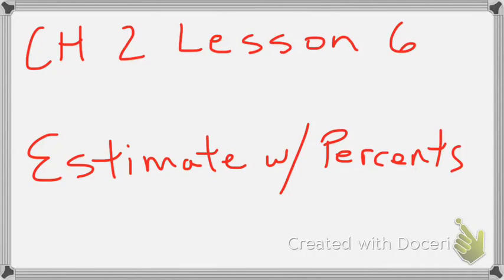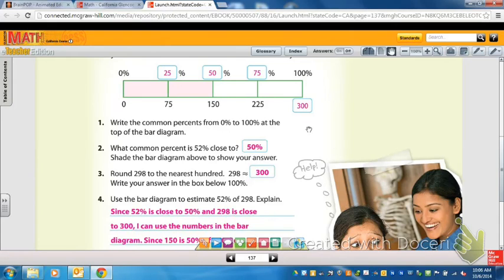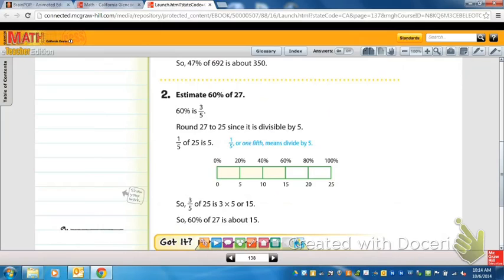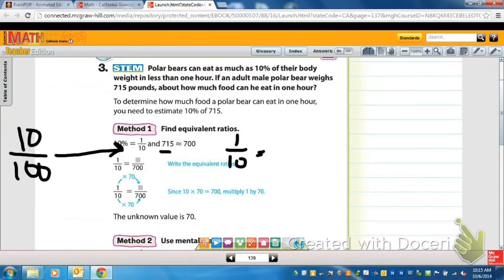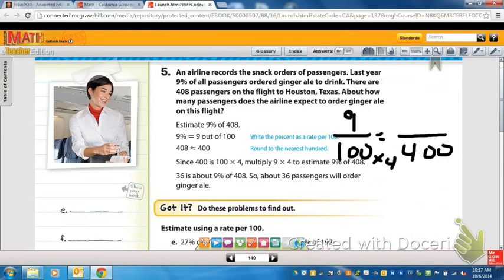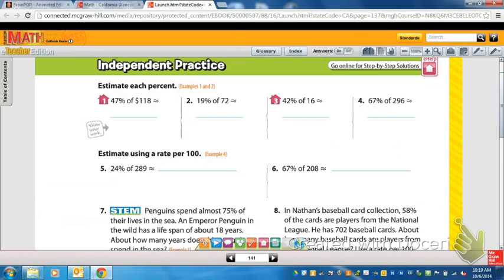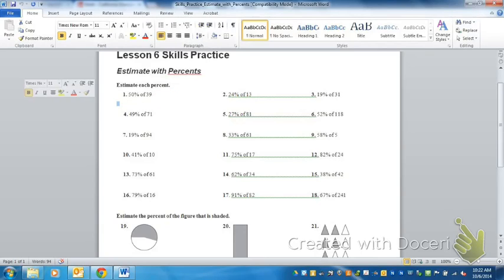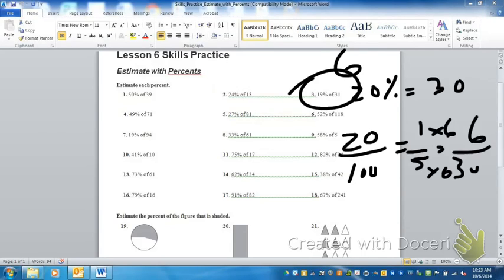Chapter 2 Lesson 6